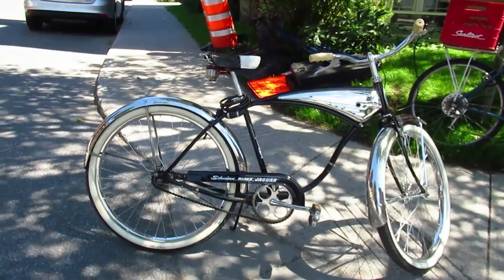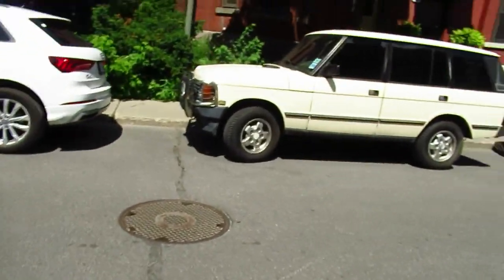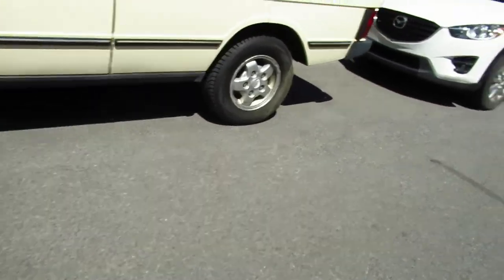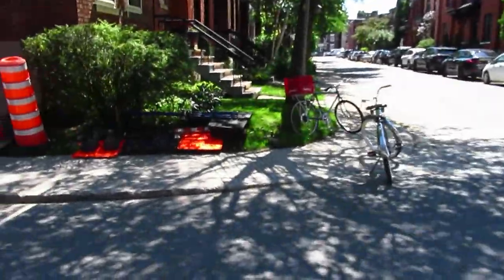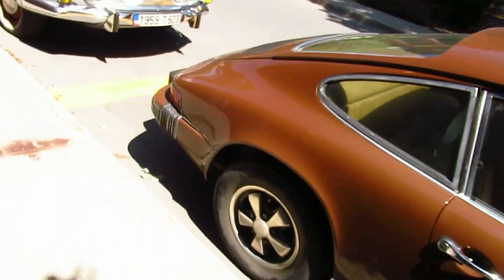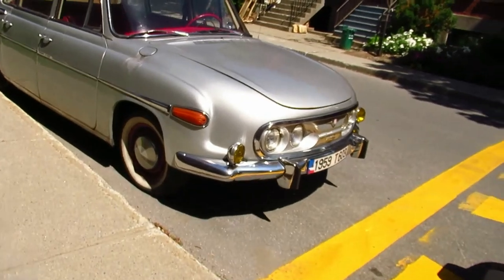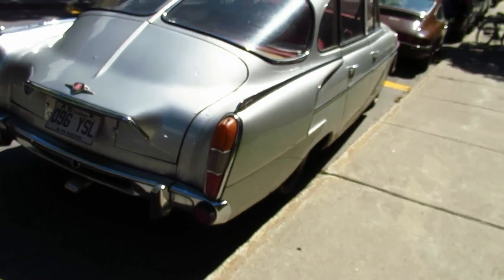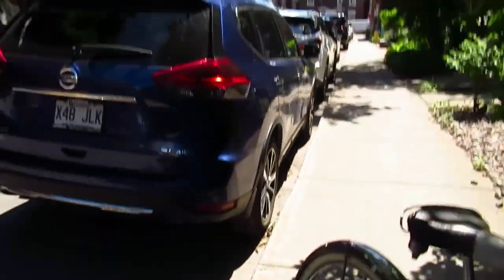JUNE 2022 - REVISITING A SCARCE '59 TATRA 603 IN MONTREAL + PORSCHE 912 / RANGE ROVER